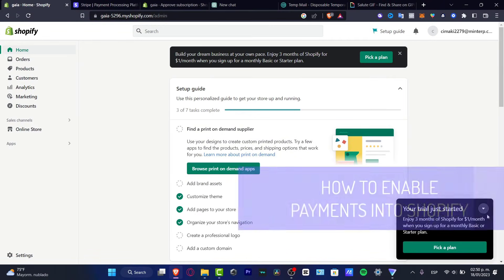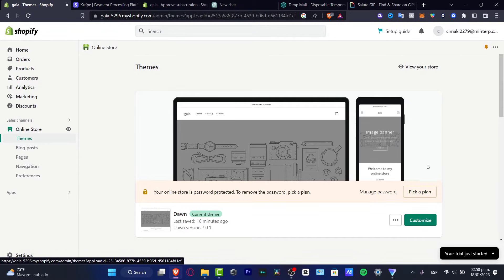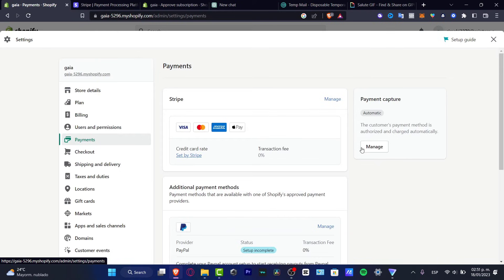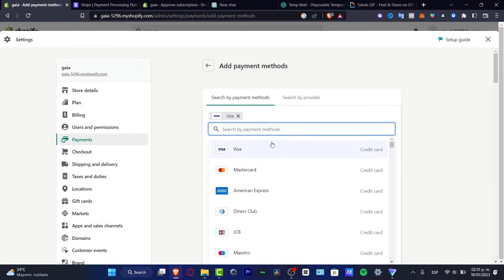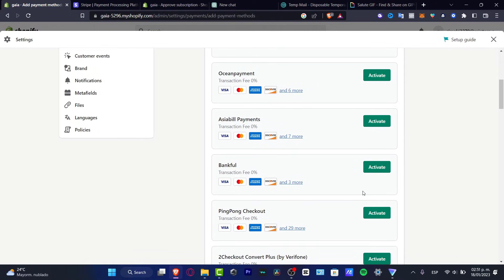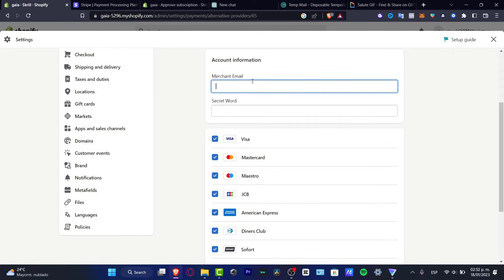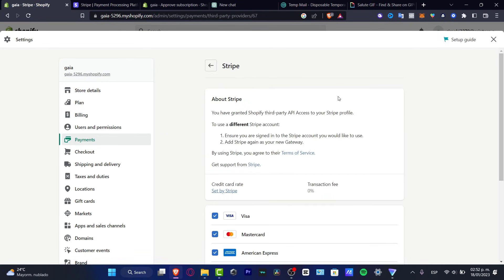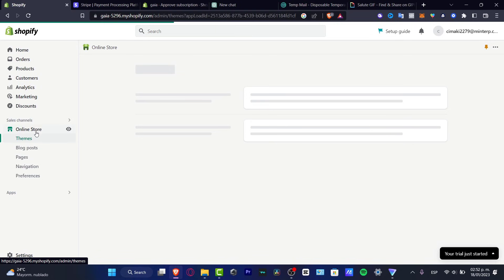How to Add Payment Methods in Shopify Store (2026) Tutorial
Adding payment methods to your Shopify store is an essential step in establishing a successful e-commerce business. It is important to ensure that your customers have a variety of payment options to choose from. To add payment methods to your Shopify store, open the Payments page from the Shopify dashboard. You will then be able to select from the list of available payment gateways.

After selecting a payment gateway, you will need to configure it by entering your merchant account information. Once done, click 'Activate' and the payment method will be ready to use. Additionally, you can add manual payment methods such as cheque, money order, and bank transfer. To enable these manual payment methods, go to Settings Payments, and simply select the payment method you wish to add and click 'Activate'. This will enable your customers to pay using those payment methods. It is important to remember